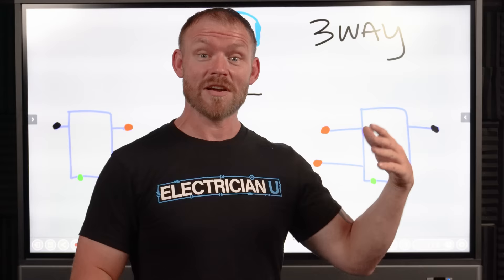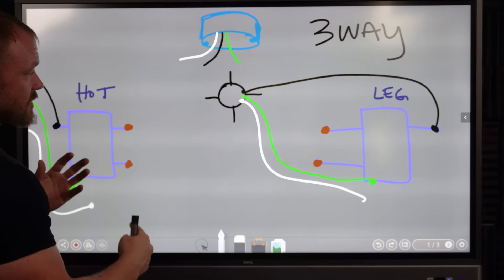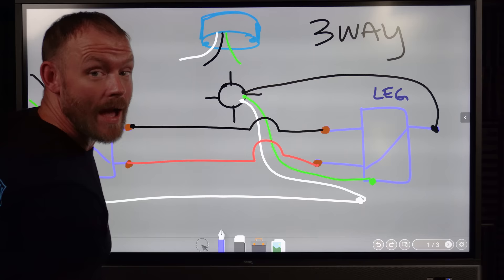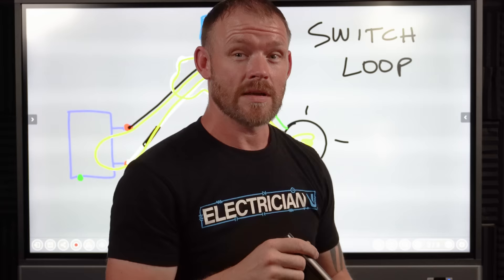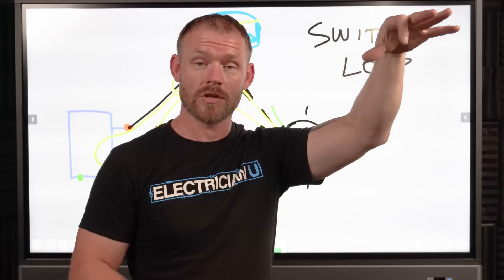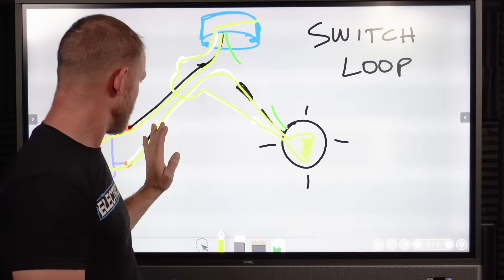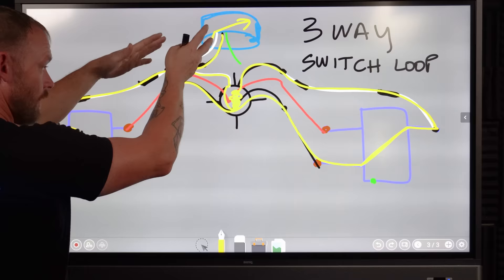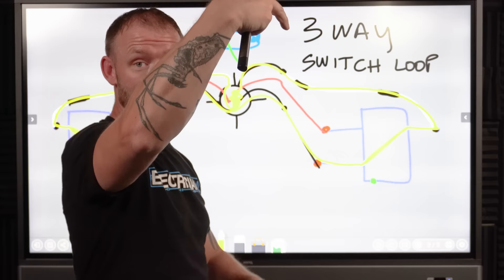Is There Such Thing as a 3-Way Switch Loop? What's the Difference Between a 3-Way and a Switch Loop?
As most electricians know, there are switch loops, and there are 3-way switches. But is there such a thing as a 3-way switch loop? This was a question from one of our viewers. In the latest episode of Electrician U, Dustin digs into this topic to explain how all these scenarios work.

-Audio lessons
-Forum

-State Approved
-Video Based

-2017, 2020, and 2023 NEC versions
-300 Question Online Code Cannon (not license specific, all code)

To understand the topic, lets layout standard switch wiring, switch loop wiring and standard 3-way switch wiring. Something to keep in mind, for ALL switches (or power sources for that matter) power must originate at the source, travel THRU the load, and return back to the source. For a standard switch, we bring the hot, neutral, and ground into the switch box. Then we run the hot, neutral, and ground up to the light fixture and wire. For a switch loop, the incoming hot, neutral, and ground are run to the FIXTURE box first. The neutral and ground from that cable are wired to the fixture. Here is where we get a bit different. Another cable has to be installed from the fixture box to the switch box that has at least 3 wires. We need to take the incoming hot from our fixture box down to the switch on one of the wires and wire to one of the terminal screws on the switch. The other wire we would place on the other terminal screw and run it back up to our fixture box and wire to our light. Since 2 conductor NM cable and MC cable are traditionally white and black, we need to reidentify the white conductor for the purpose of carrying the current, so someone doesn’t get confused and receive a nasty shock!
3-way switches are a bit different as they are 2 separate locations being utilized to actuate a fixture (or series of fixtures) but with a single power source. The thing to remember here is you bring power IN on one of the switches and OUT to the fixture(s) on the other one. The switches look a bit different also in that there are 4 terminal screws on the switch. One for the ground a common (which is either power IN or power OUT depending on which one you are using it for) and 2 travelers. So, power is brought in on one side of the 3-way where the incoming hot is connected to the common terminal. A 12-3 should be run between the 3-way switches where the incoming neutral is connected to the white of the cable and the ground to the ground. The other black and red wires are connected to the TRAVELER terminals on the switch. On the other 3-way switch, the common screw would be the switch leg going TO the light fixture, the traveler terminals would receive the traveler conductors from the other switch, and the neutral & ground conductor would go up to the fixture (with the hot) to actuate the light.
Much like a normal switch loop, we bring the incoming hot into the fixture box. But we need to run a 12-3 type cable down to each switch location. This quantity of conductors is important as we now have the traveler conductors to deal with. So, reidentify the white conductor for both switch locations. On the side that would receive the incoming hot, connect it to the hot from source. In both switch locations, this reidentified white wire would be hooked to the common screw. The black and red conductors would be connected to the traveler screws on the devices and then wire nutted in the fixture box. Incoming hot and ground conductors would be hooked up to the fixture as normal!